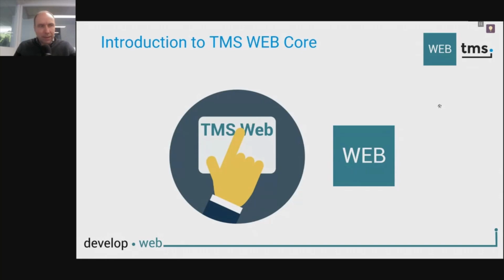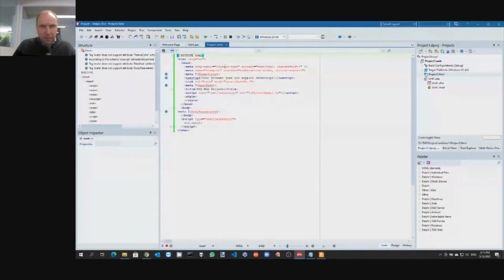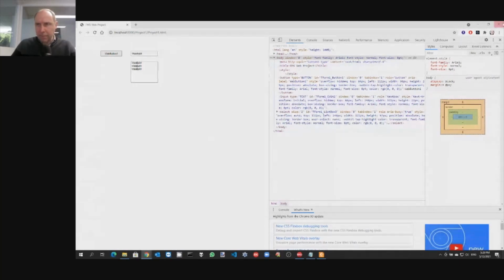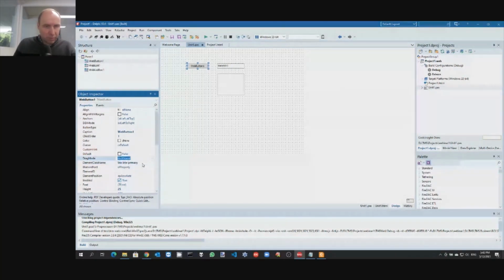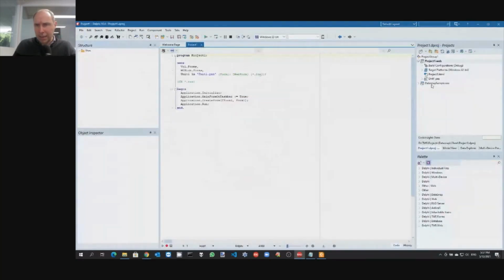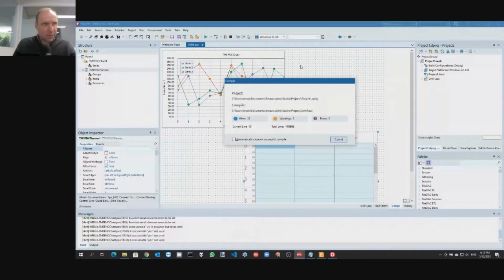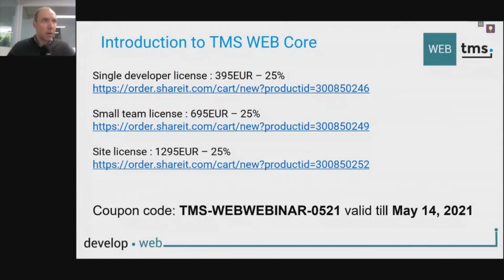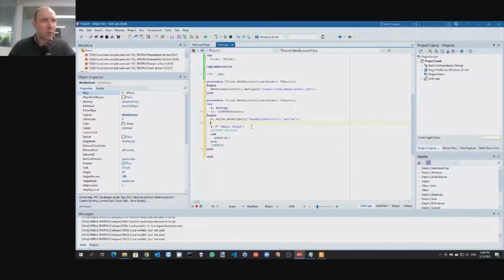Introduction to TMS WEB Core - Live webinar replay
Introduction to TMS WEB Core webinar

ABOUT:
TMS software, established in 1995, is a software development company specialized in: